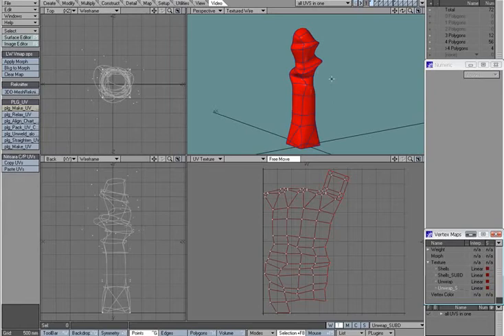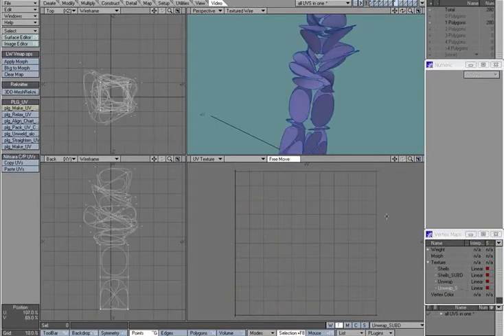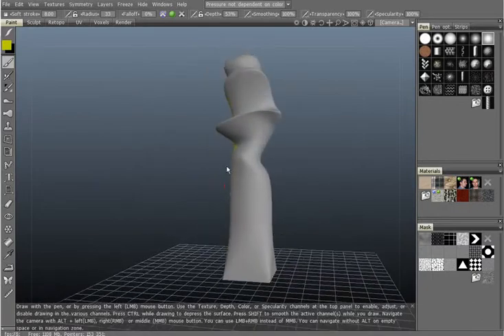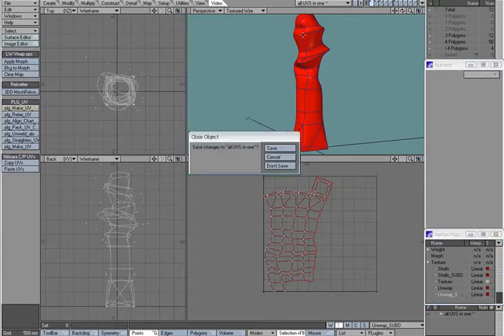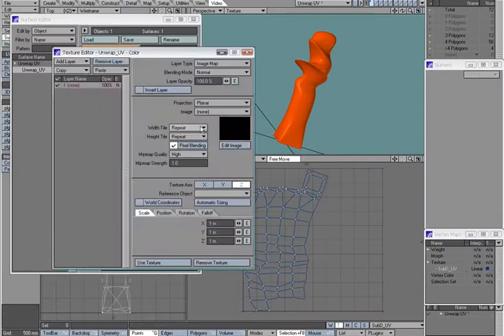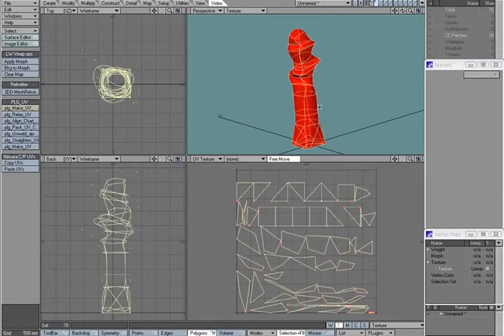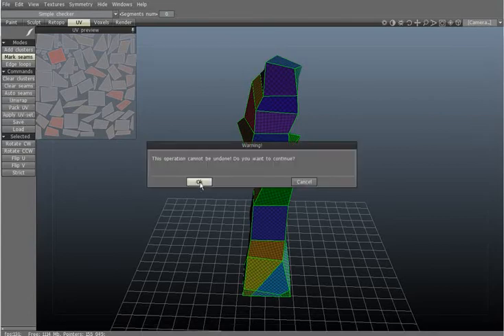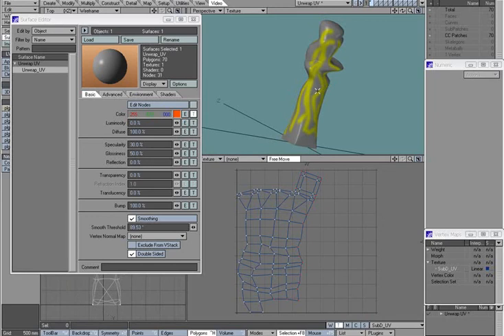Lightwave UV map for 3D painting - Part2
Using it in 3Dcoat to bake the same painting with different UVs